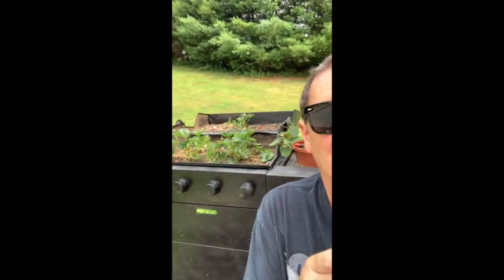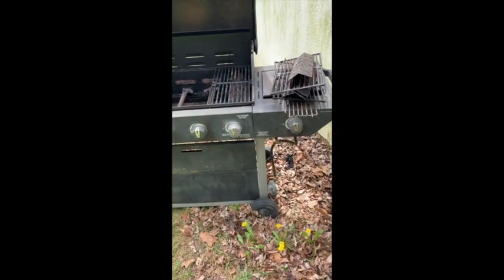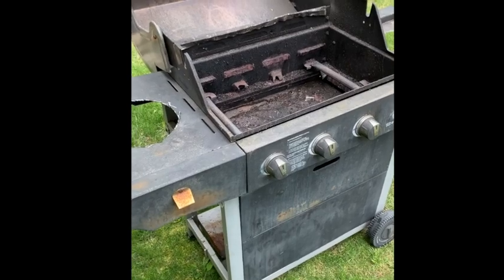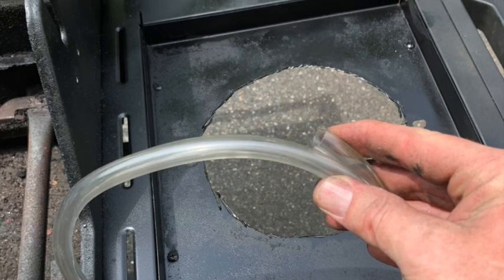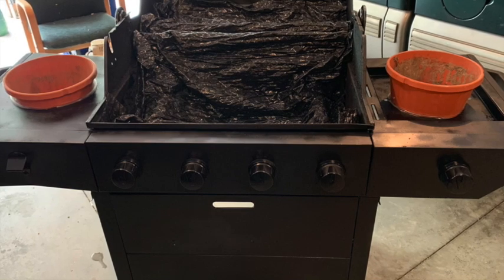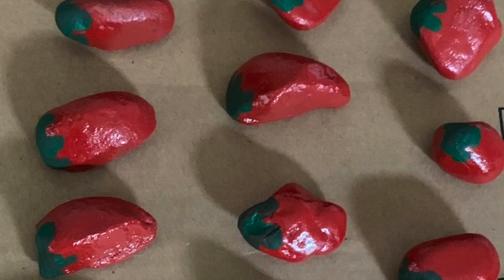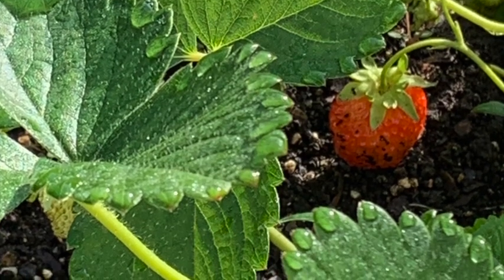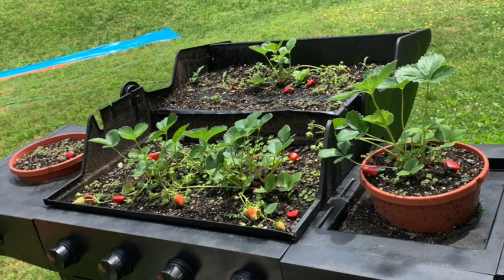How I Made Strawberries...On the Grill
In this episode of Rocky's Kitchen we show you one of the more unique methods of producing strawberries AND ...it's not for the birds!